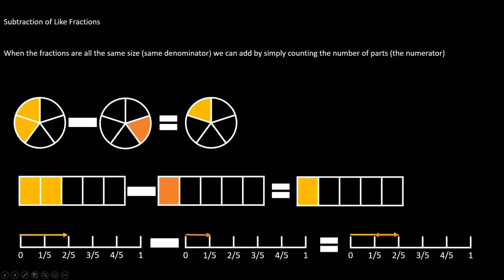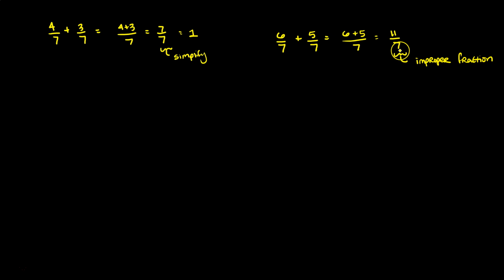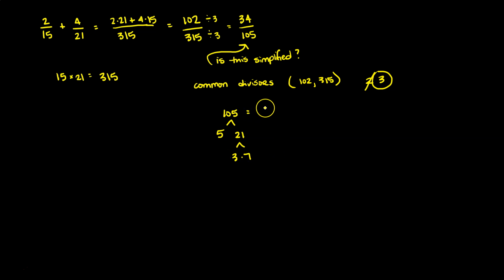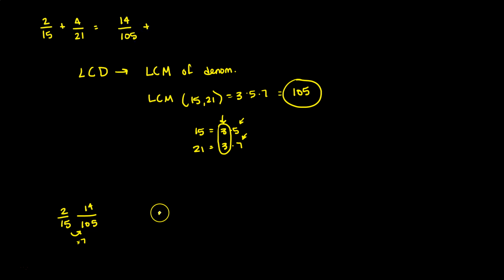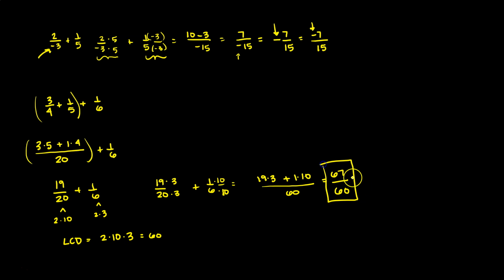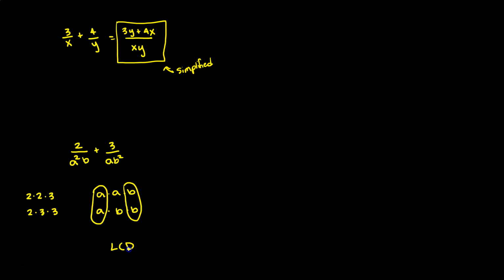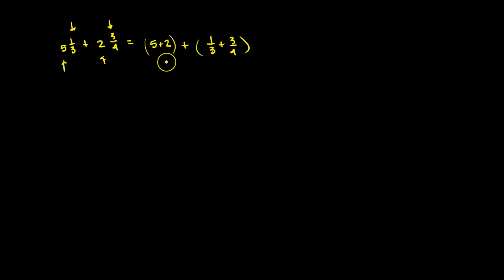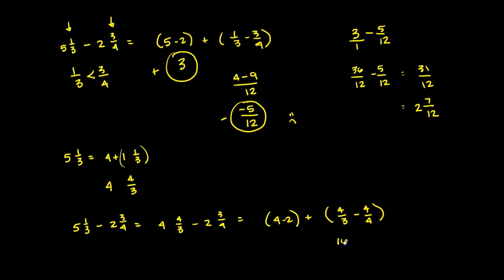6-2 Worked out examples